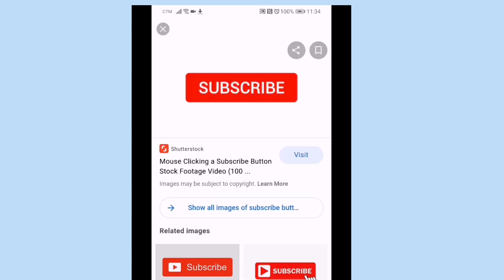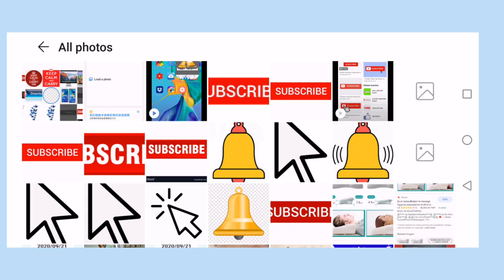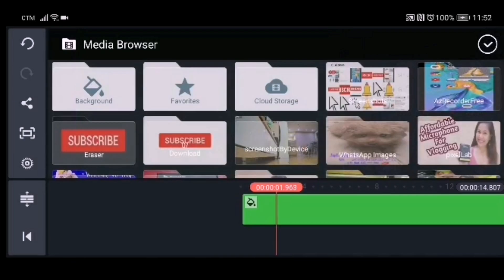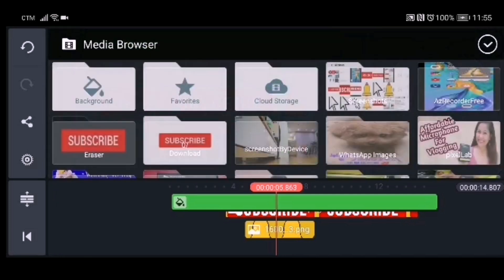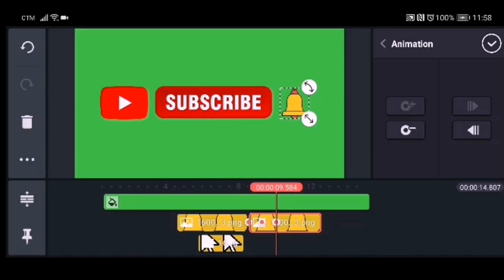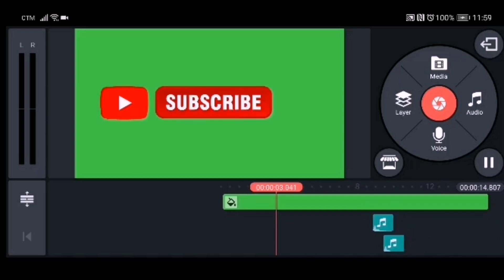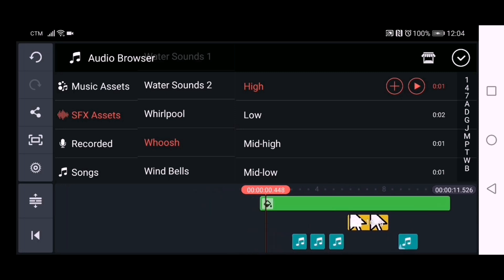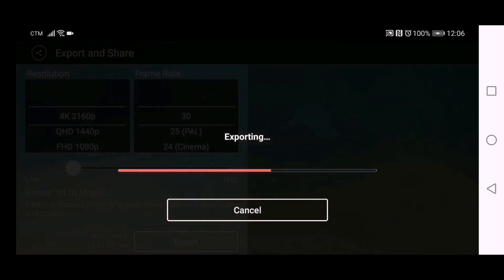HOW TO MAKE SUBSCRIBE BUTTON ANIMATION ON YOUTUBE VIDEOS USING ANDROID MOBILE PHONE